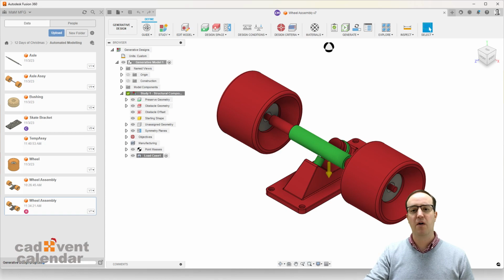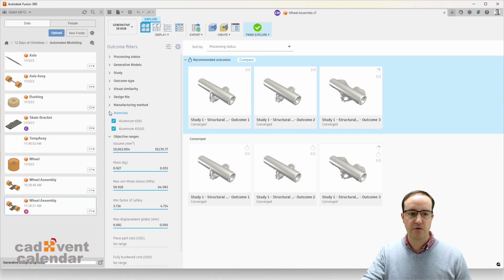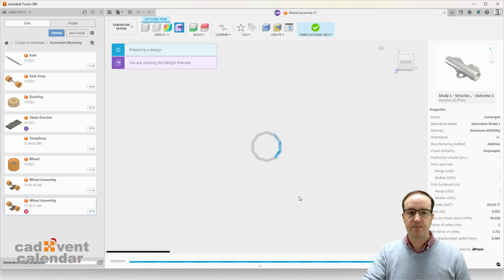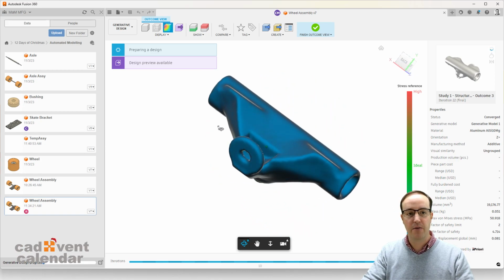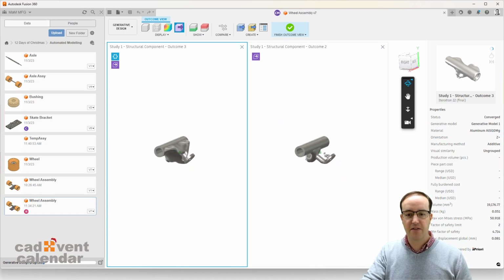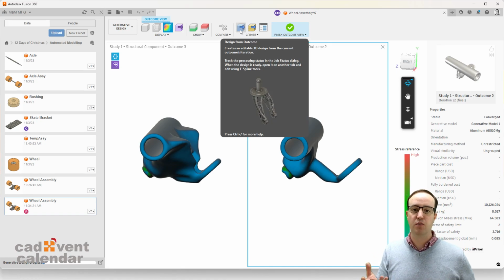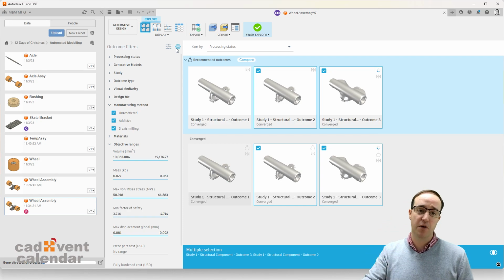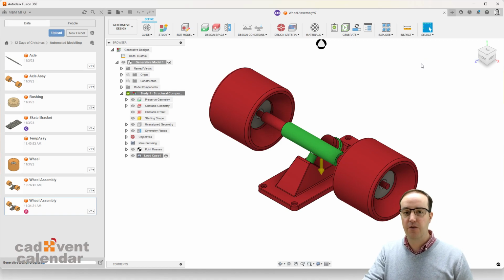CADvent Day 11 - Autodesk Fusion 360 Generative Design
Using the amazing power of AI, Generative Design reimagines the way we design inside of Fusion. Giving us the certainty of our products strengths, while simultaneously allowing us the flexibility to create new shapes and lighter models.